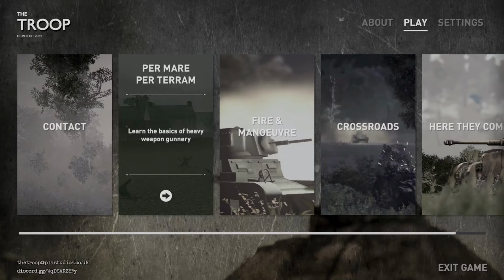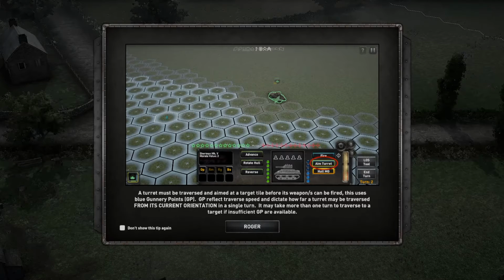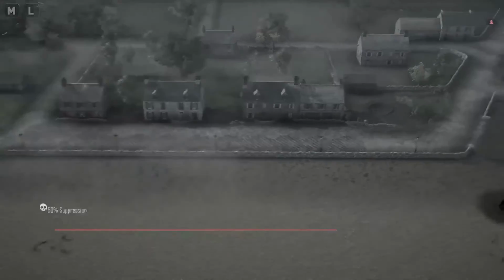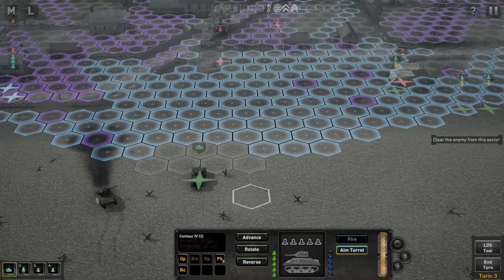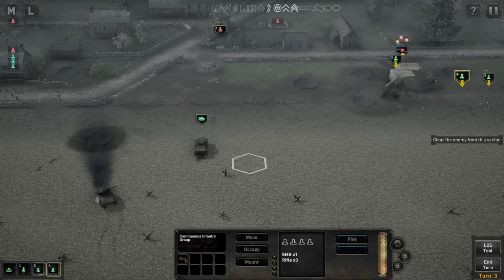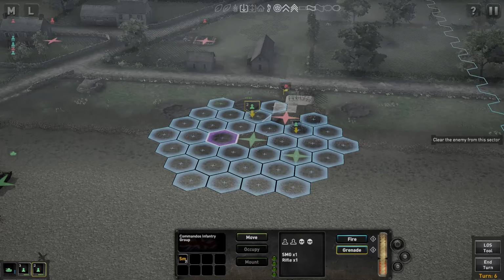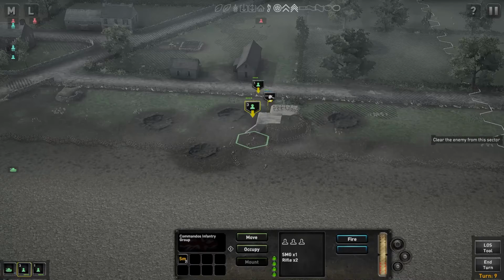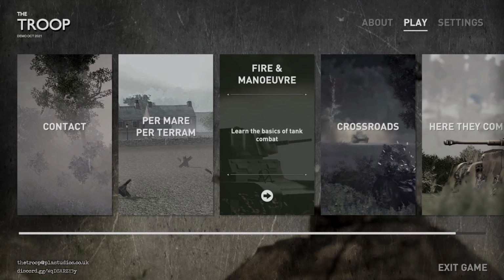Per Mare Per Terram, The Troop Episode 2: Supporting The Royal Marines Charity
Royal Marine Commandos are advancing up the beaches of Normandy with the help of a tank. The first minutes of the western allies being back on the French soil.

I have taken the decision, that when/if this channel ever gets monetized, then the majority of any earnings (from all source's) will go to the Royal Marines Charity the RMA I have no other link with the RMA (Royal Marines Association) apart from being a member.

If you would like to help the charity directly, then please click this
All profits from the shop go to the Royal Marines Charity.

Please visit the other channels that have helped us to get started on the road to help the Royal Marines Charity:

Fed up paying full price for your gaming addiction?
Click the links below and save a fortune. (I buy all my games from these sites whenever possible)
(I use this one for software as well as games)

Please note: I don't play 20 or 30 games and then upload my best game, I play a game and then I will upload it, whether I have won or lost, survived or been sunk/killed, you will see the game as it has been played (along with all the cock-up's)